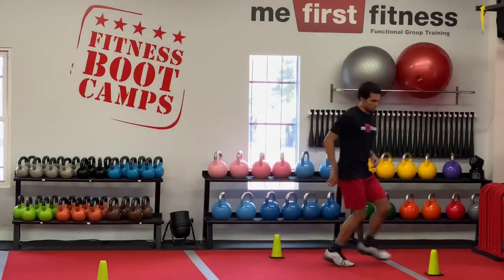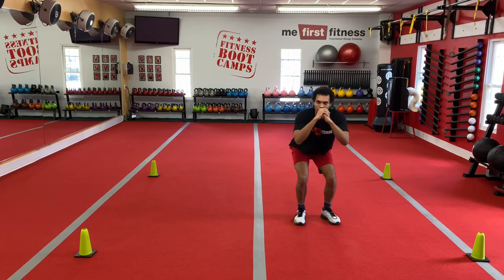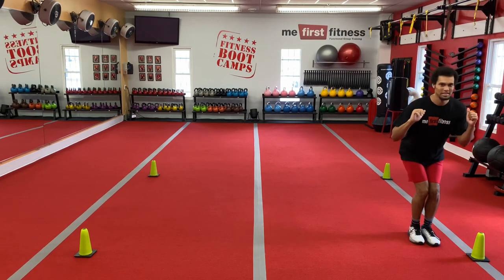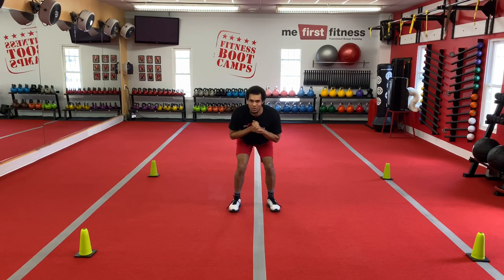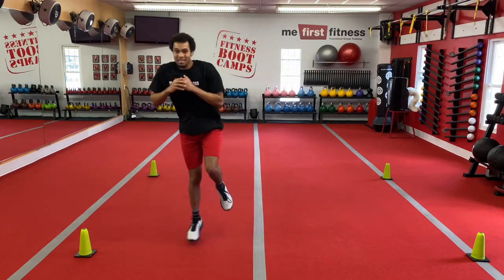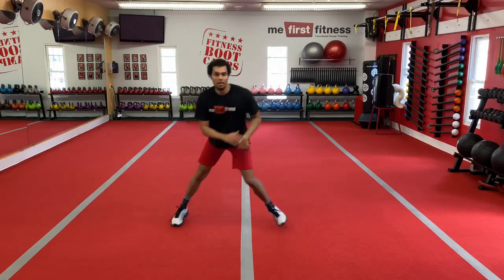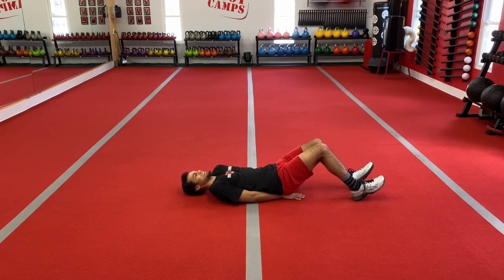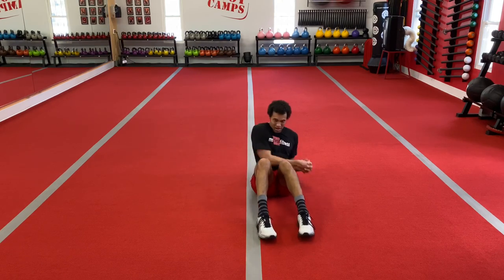Fit Kids Bootcamp & Obstacle Course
20 minute workout for kids ages 6-12.  Includes a mini obstacle course, games, workout, core work and stretch.